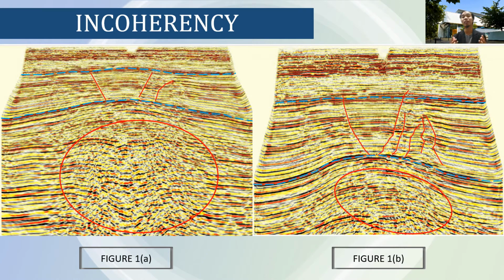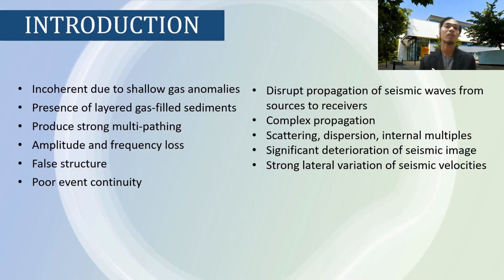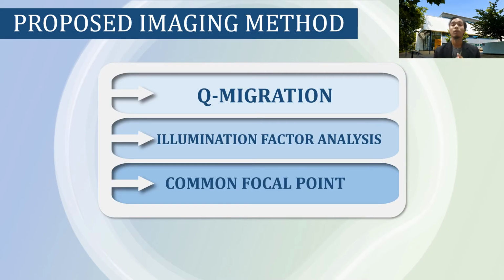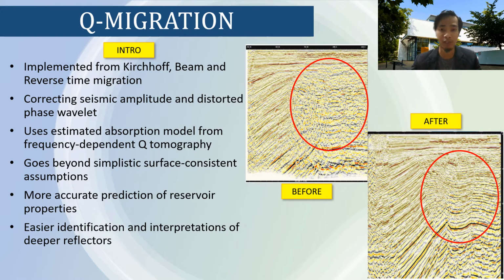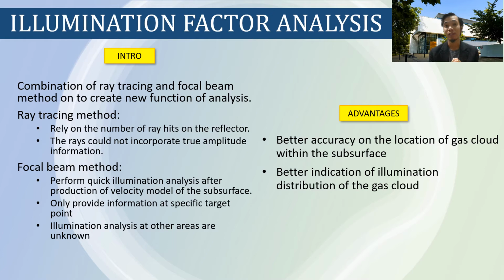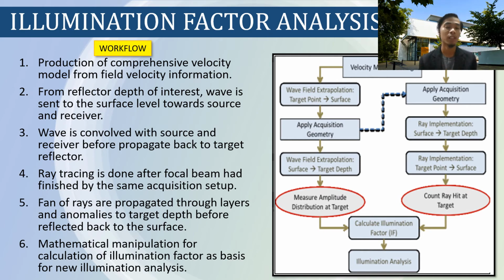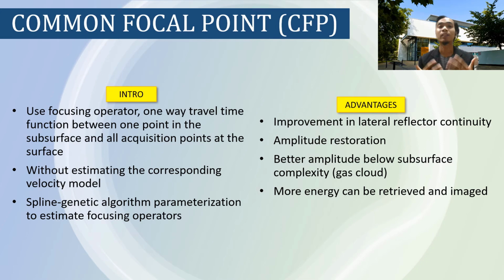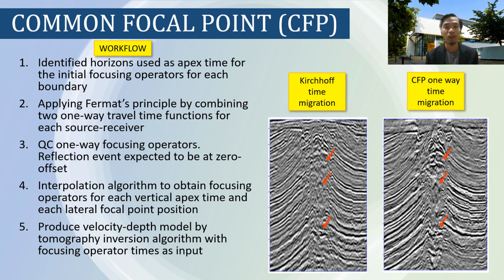EXTENDED ASSIGNMENT SEISMIC DATA & IMAGING (QBB 4123)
EXTENDED ASSIGNMENT
QUESTION 1B
MAY 2021